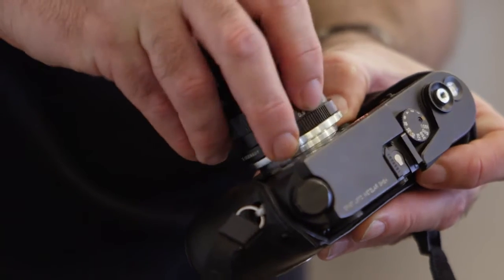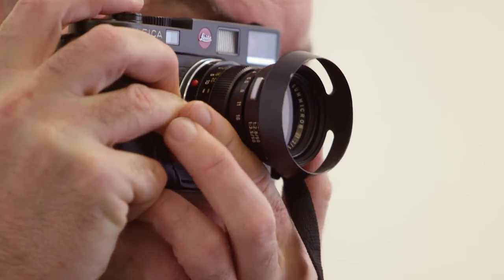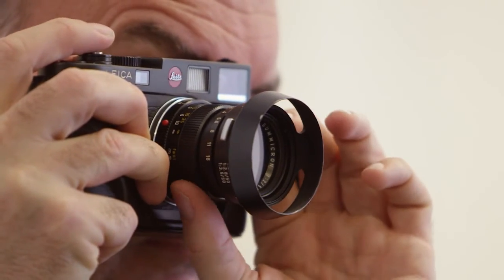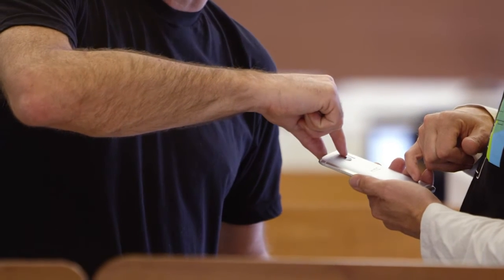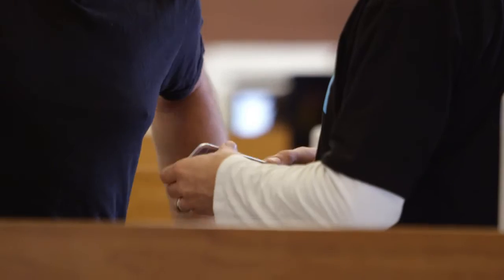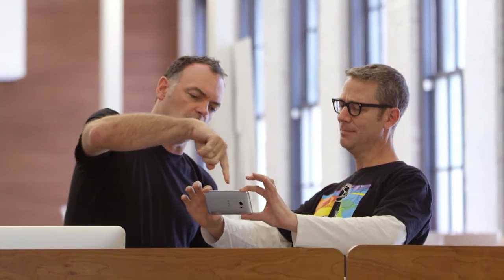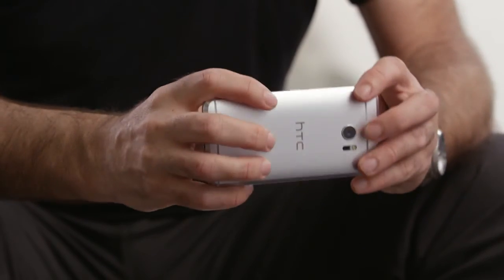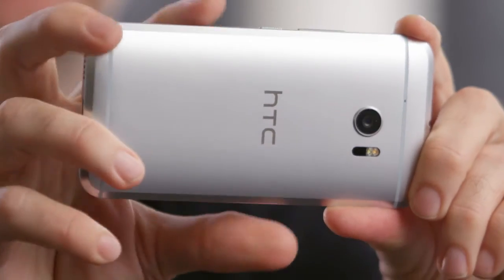Symon Whitehorn - Director of Imaging Innovation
HTC 10 delivers what may well be the best smartphone camera available today. With innovations like the world’s first OIS front and back, 12 million UltraPixels, faster laser autofocus and more. A DxOMark score of 88*, one of the highest camera quality scores of any smartphone so far, shows we’re definitely on the right track.

*Based on DxOMark score in April